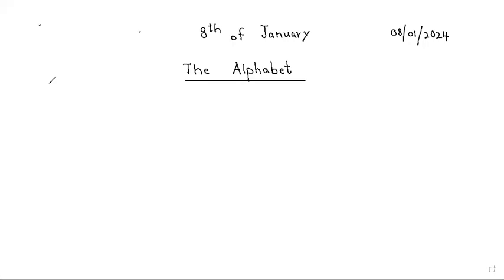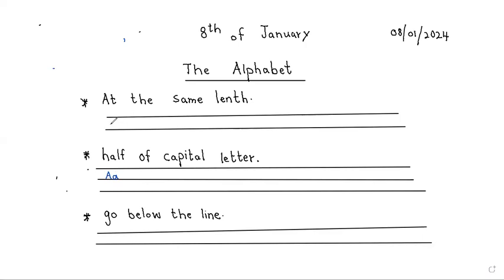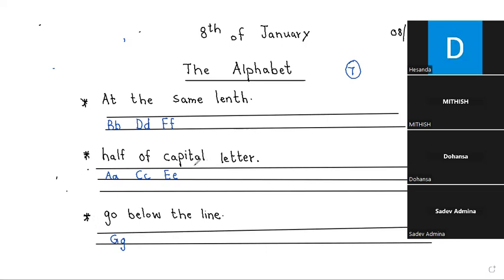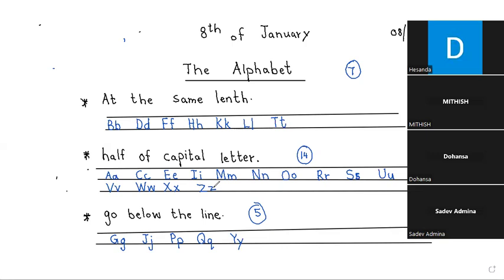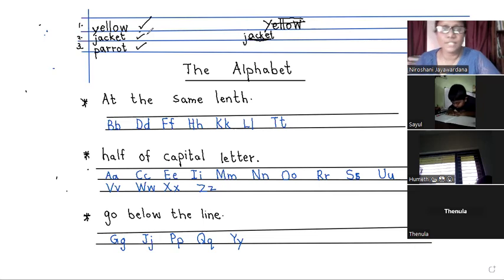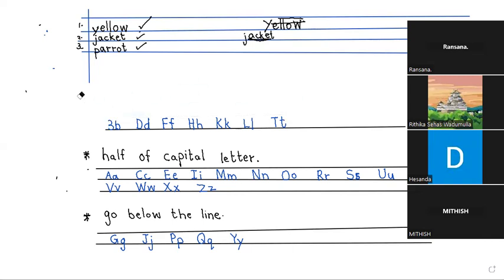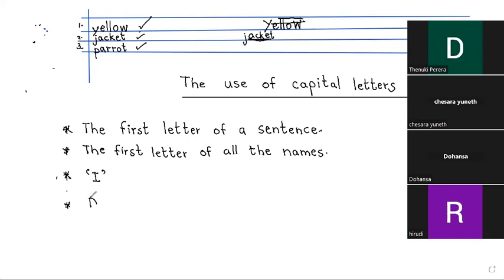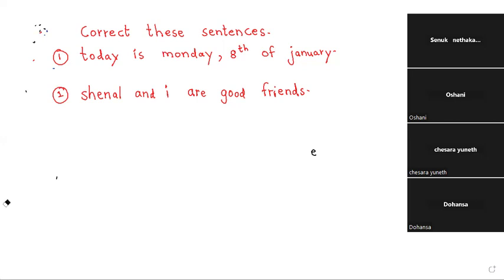Foundation-1st day-part 1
The students will be able to use capital letters correctly.